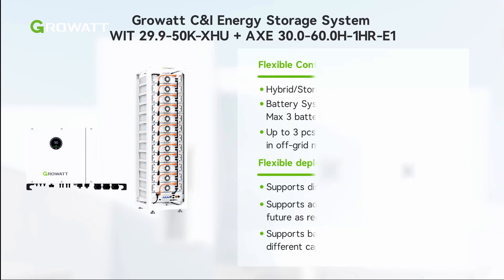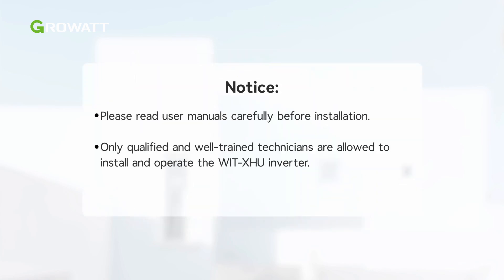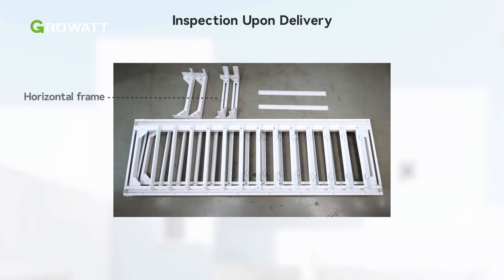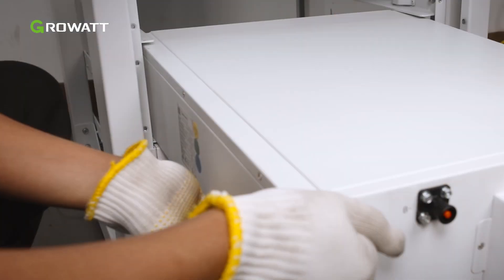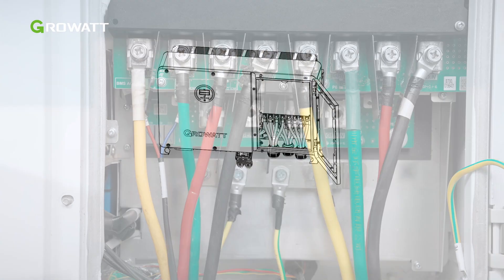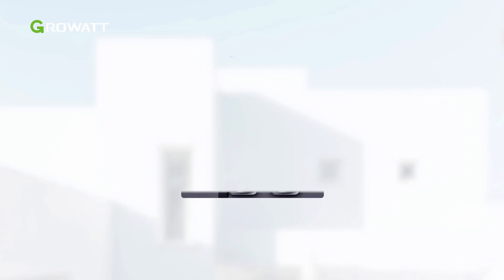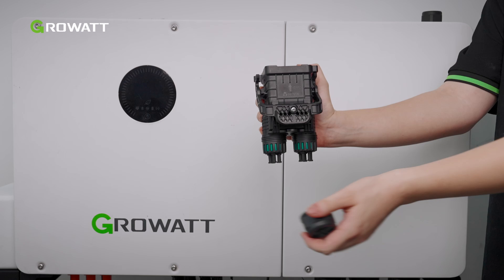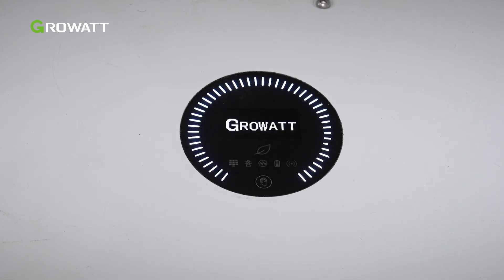Installation Guide: The Growatt WIT 29.9-50K-XHU + AXE 30.0-60.0H-1HR-E1 C&I ESS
Discover how to install Growatt’s flexible and powerful Commercial & Industrial Energy Storage System! This guide covers the WIT 29.9-50K-XHU hybrid/storage inverter and the AXE 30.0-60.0H-1HR-E1 battery system. Ideal for flexible and scalable C&I energy storage needs.